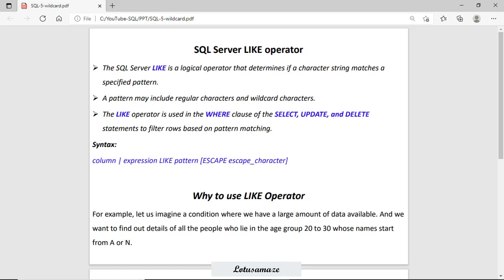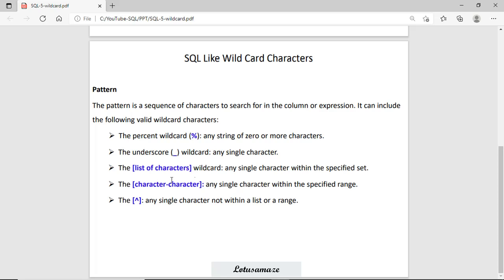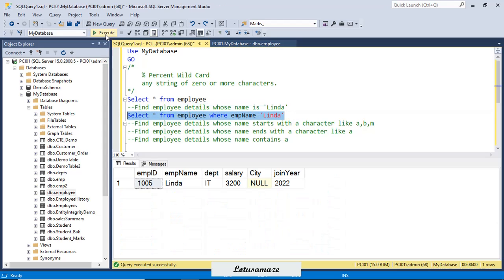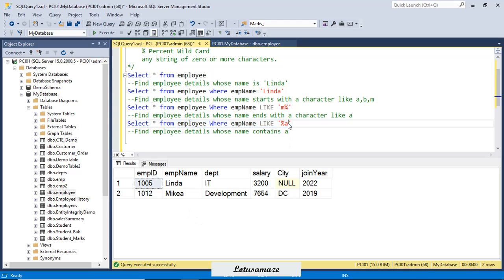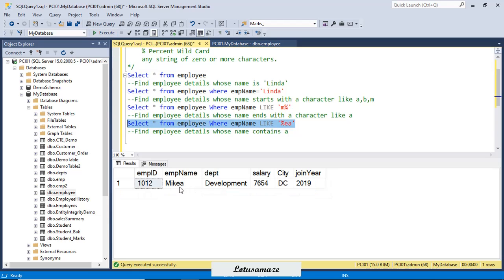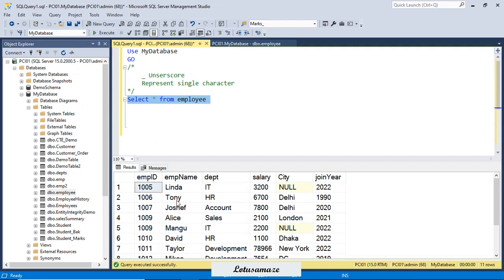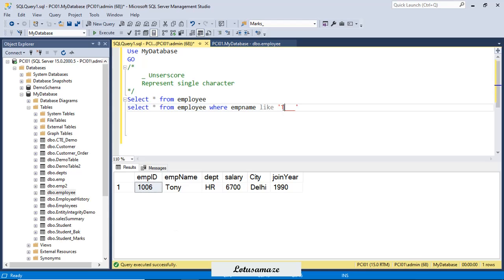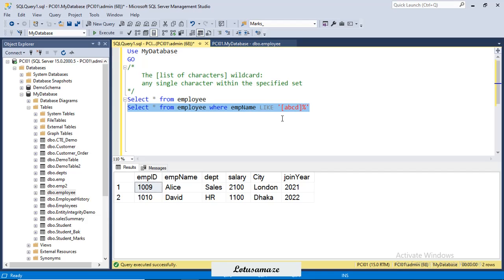Like Command in SQL with example | Wildcard Characters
In this tutorial we'll check out a few examples of the LIKE Operator along with the wildcard characters % percent, _ underscore, [character list]